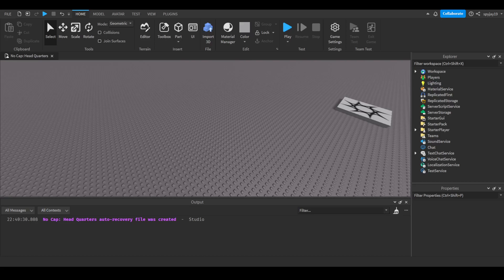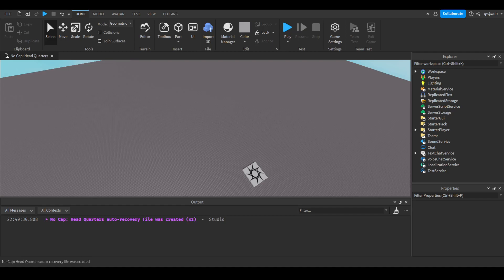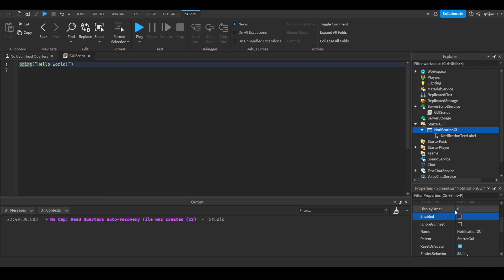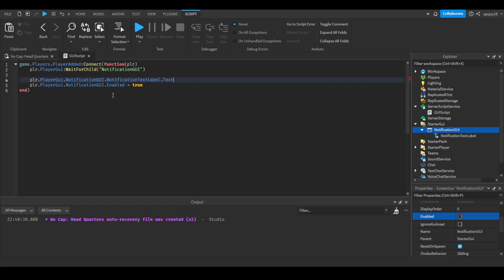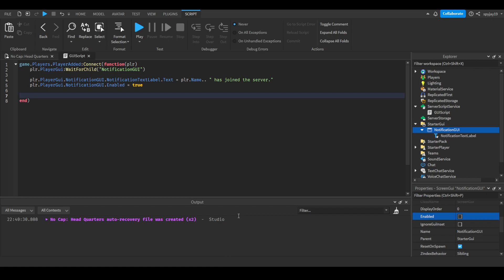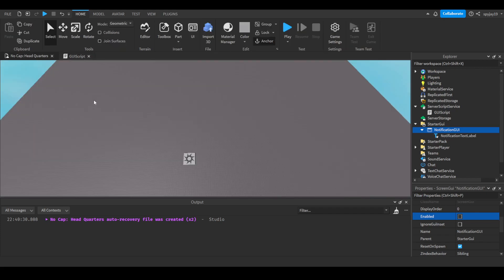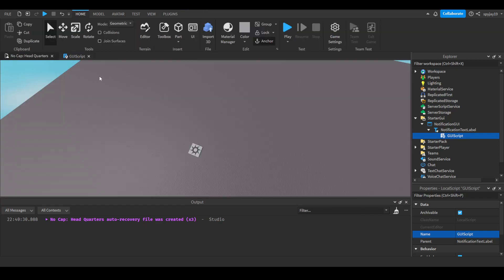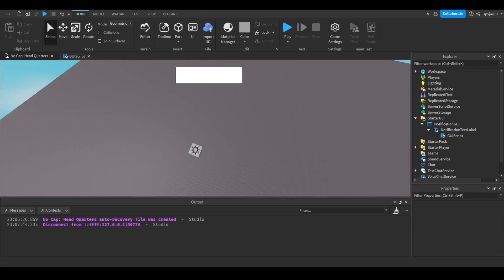How to Enable/Disable UI on client/server-side! [Updated] (Roblox Scripting Tutorial 2023!)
UI script:

script.Parent.Text = game.Players.LocalPlayer.Name
wait(3)
script.Parent.Visible = false